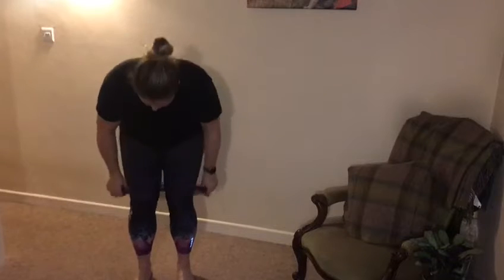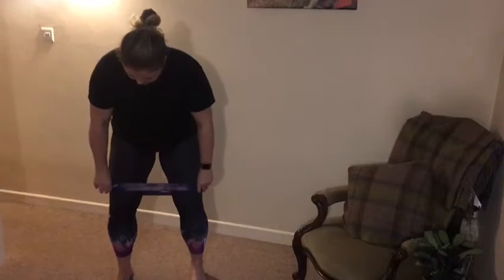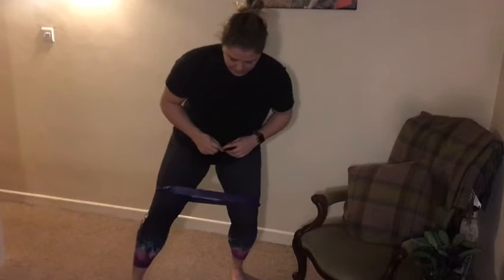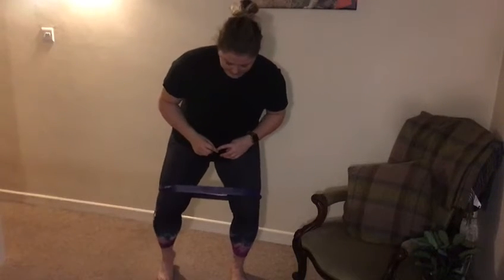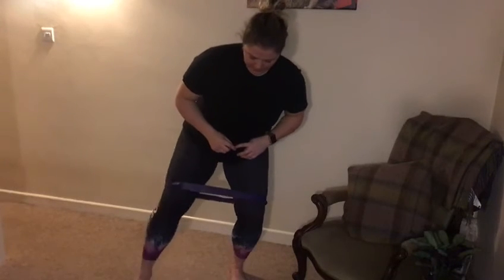Advanced Glute Strengthener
We need to work all of the glutes in order to create strength and stability!
You have 3 gluteal muscles:
* Gluteus Maximus
* Gluteus Medius
* Gluteus Minimus
They have 3 ways of moving or “Tri-Planar Movement”
- Extension (Backwards)
- External rotation (Away from the centre of the body)
- Abduction (Away from the midline)

So even though you might move in one plane of motion - you still require stability in order to perform this motion
! Core engagement
! Hip Hinge
! Balance
! Perform 30 toe taps each leg